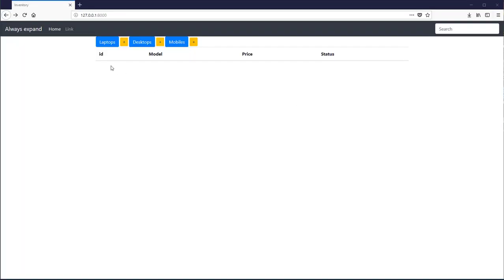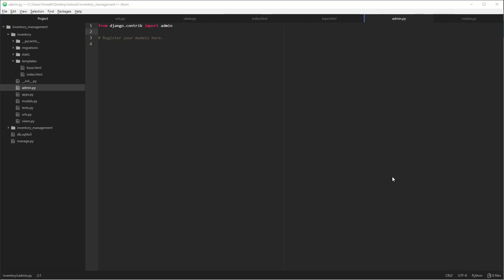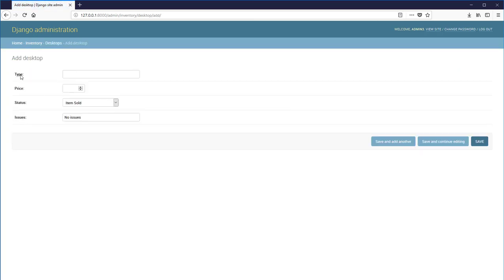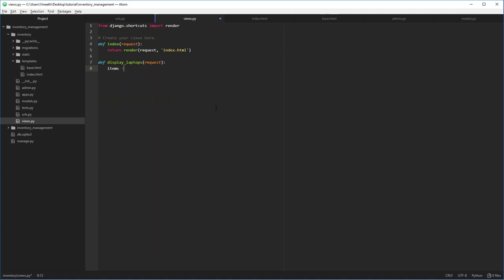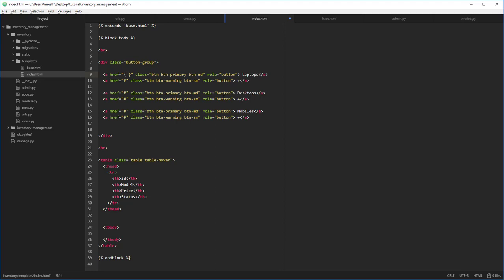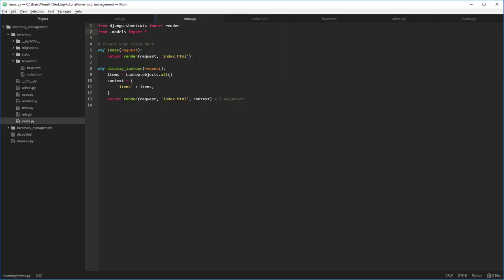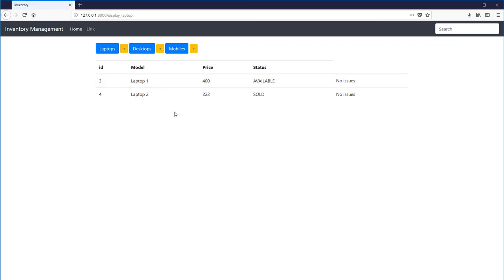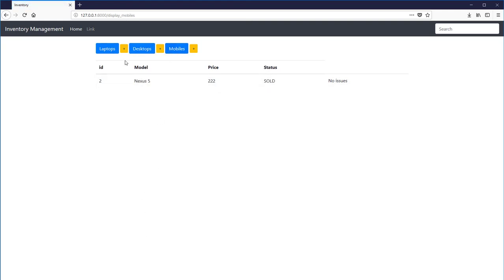Django IMS - Defining Views - Part 4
In this part, we are going to define the functions that are going to decide how and which templates are going to be rendered by the server.